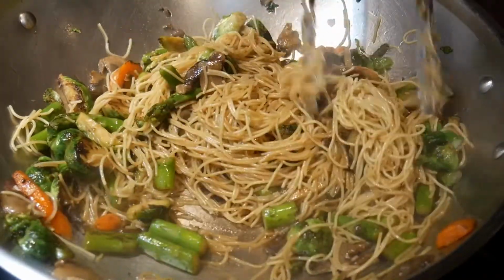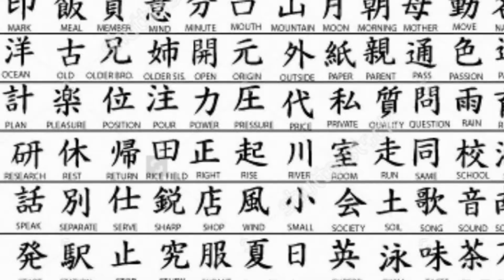BEST CHICKEN LO MEIN That You Would not Be Disappointed Using the FAST Cooking System in 10 Minutes